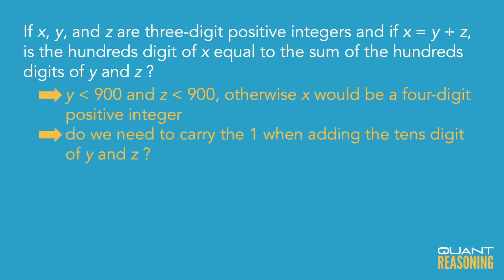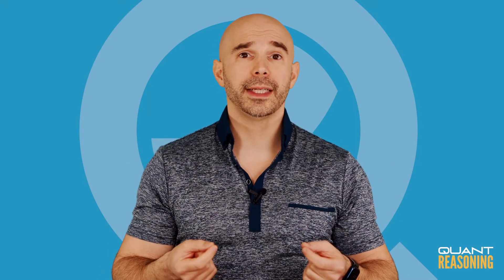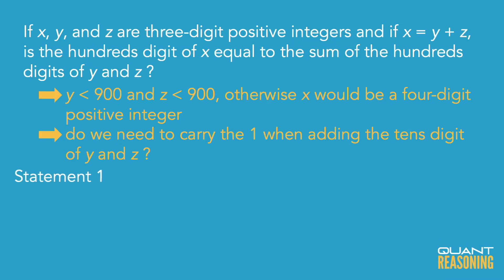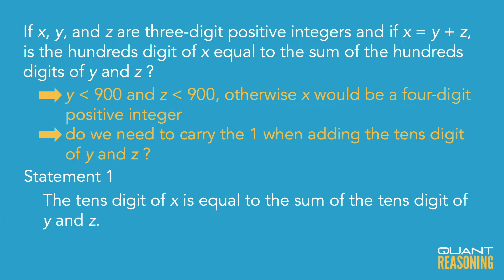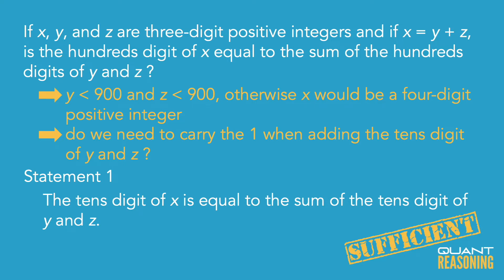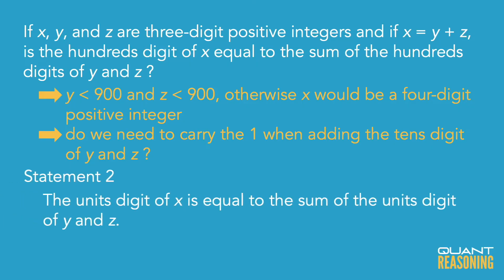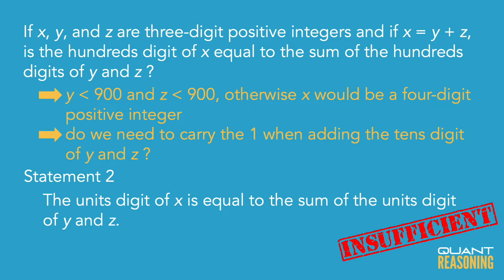If x, y, and z are three-digit positive integers and if x = y + z DS11723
GMAT DS11723

If x, y, and z are three-digit positive integers and if x = y + z, is the hundreds digit of x equal to the sum of the hundreds digits of y and z ?
(1) The tens digit of x is equal to the sum of the tens digits of y and z.
(2) The units digit of x is equal to the sum of the units digits of y and z.